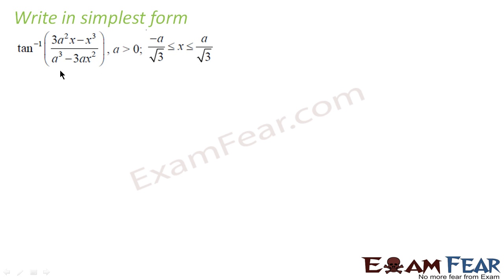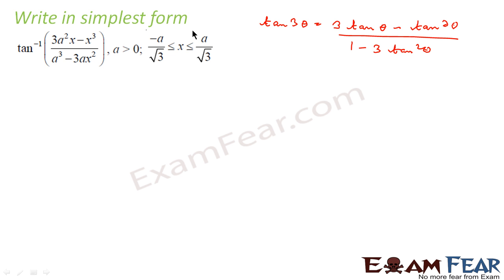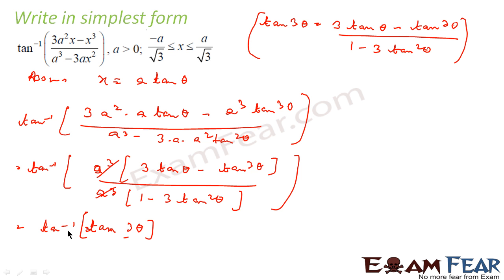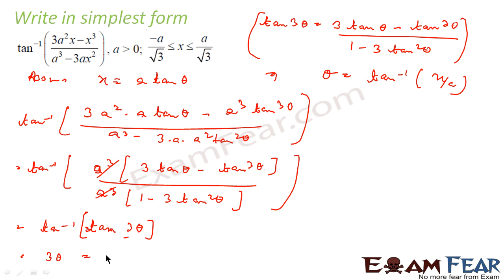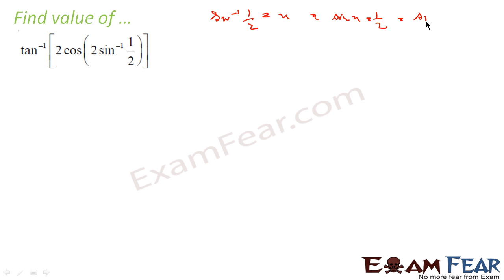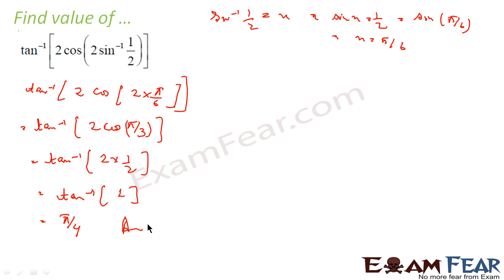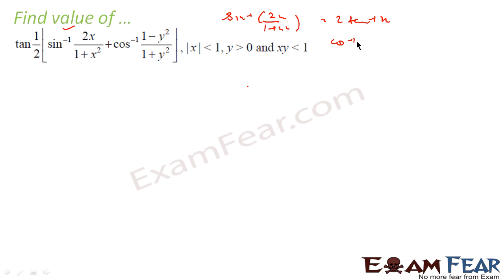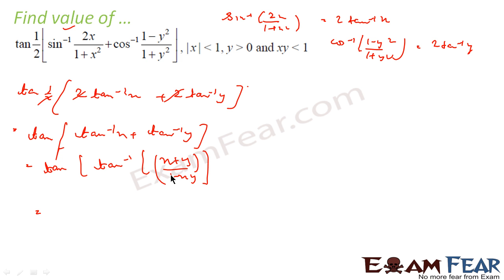Maths Inverse Trigonometry Functions part 16 (Example) CBSE class 12 Mathematics XII